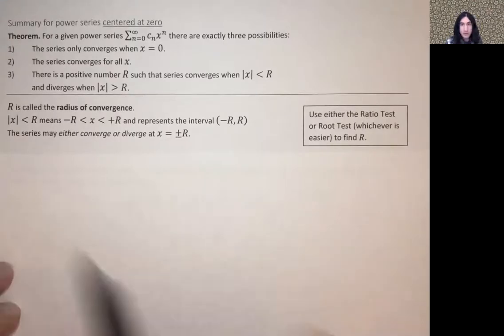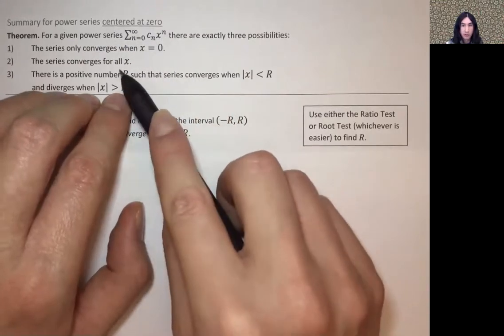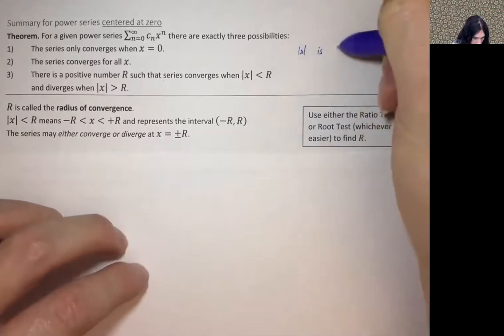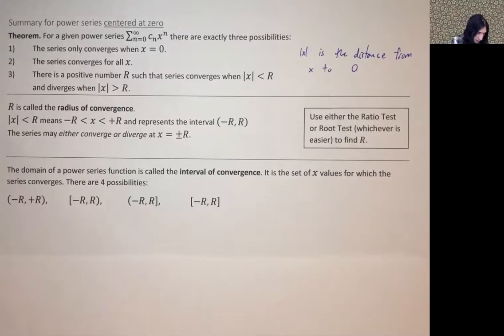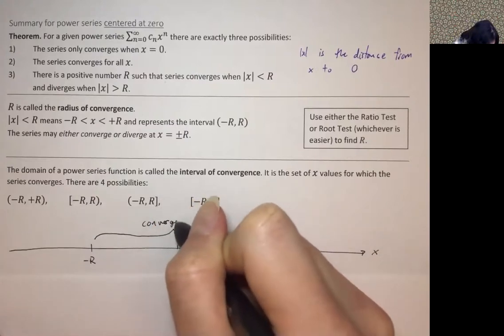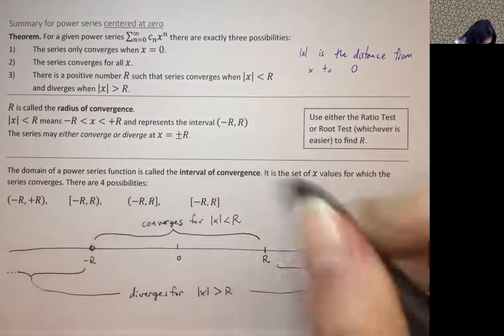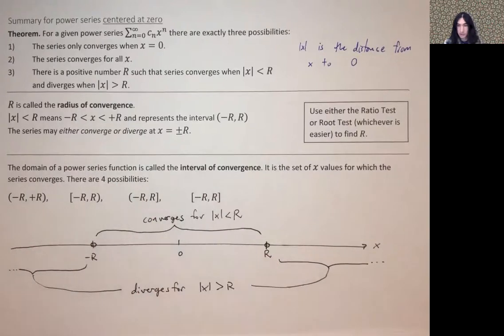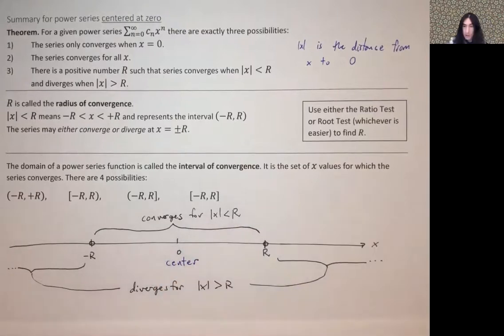Calc2stewart118-03-Radius and interval of convergence when centered at 0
~4min Summary of behavior for power series centered at zero. Number-line diagram of behavior of power series centered at zero.

You are required to know what the radius of convergence and interval of convergence are and how to calculate them.